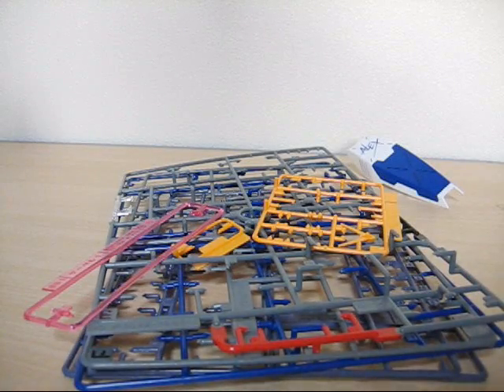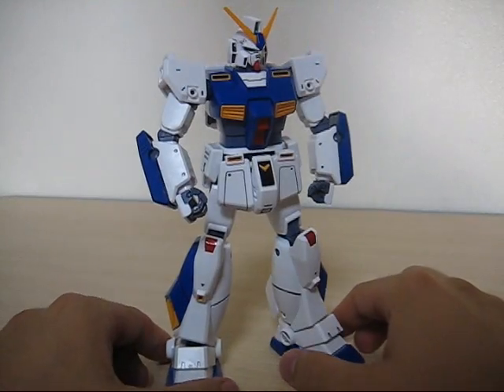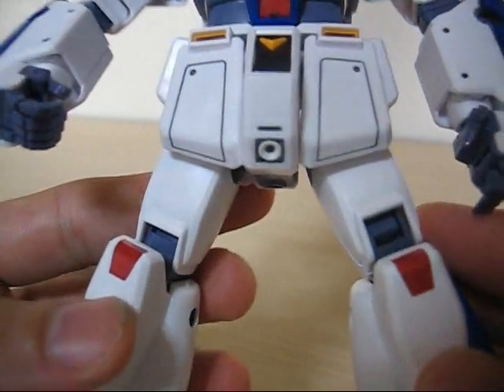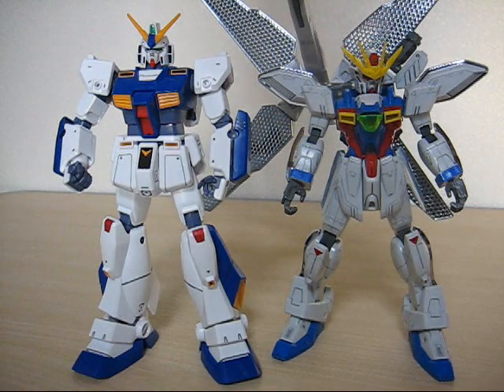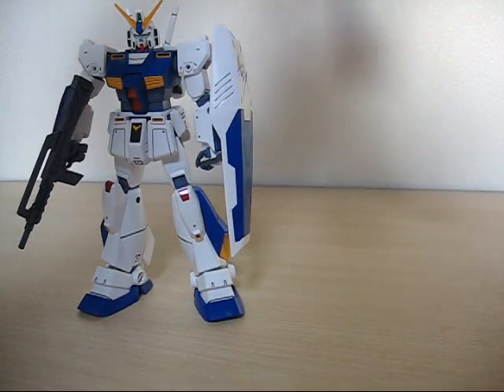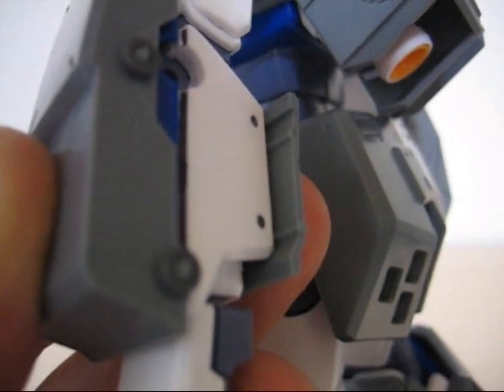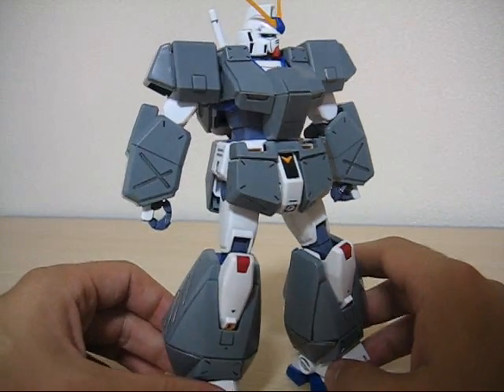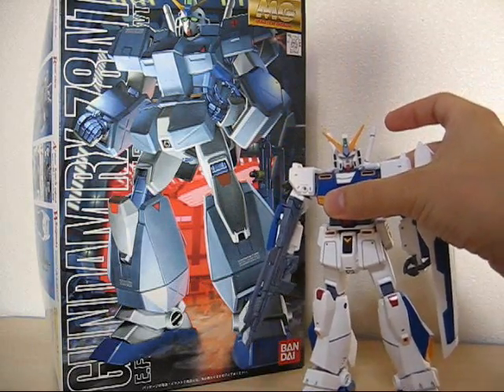MG Gundam Alex (Part 2: MS & Verdict) 0080 War in the Pocket gunpla review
| A better than expected Master Grade 1/100 kit, that was supposed to serve as Amuro's replacement for the original Gundam.  Great anime, and this kit has more playability than expected, and looks sharp overall, though the armor isn't all that great.